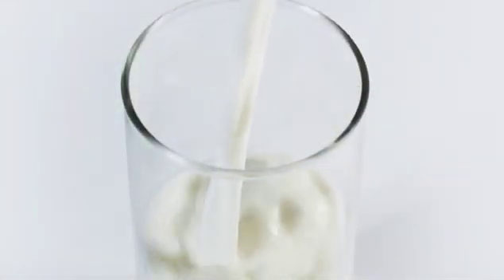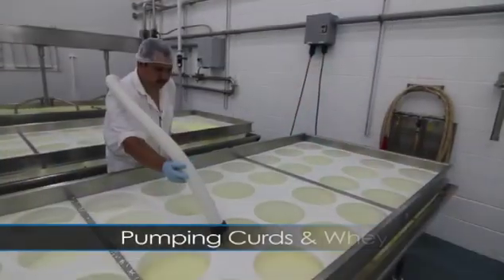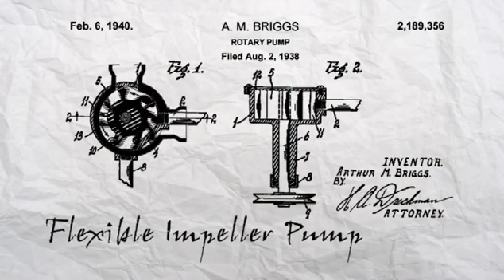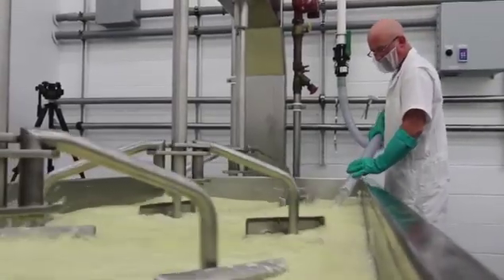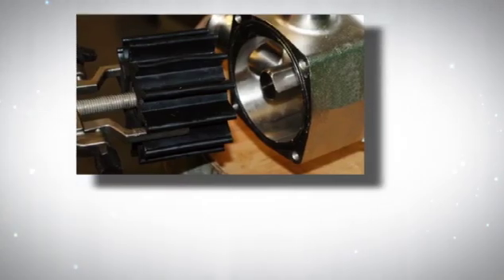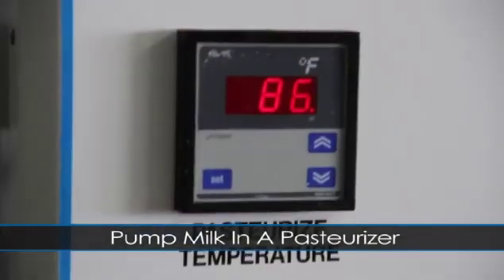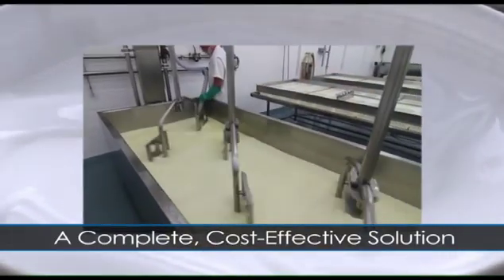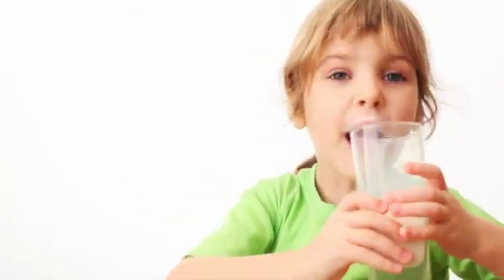Jabsco Flexible Impeller Dairy Applications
Jabsco Flexible Impeller Pumps being used in the ultra-sanitary dairy industry.